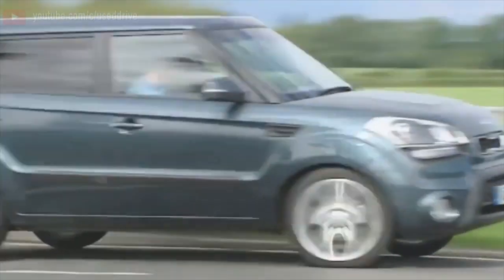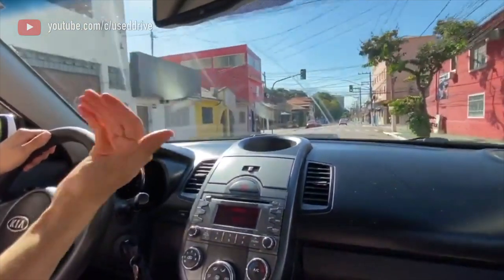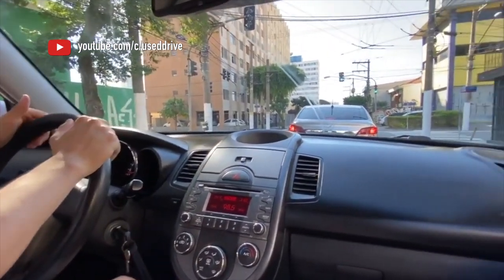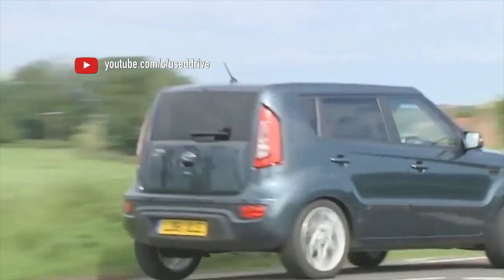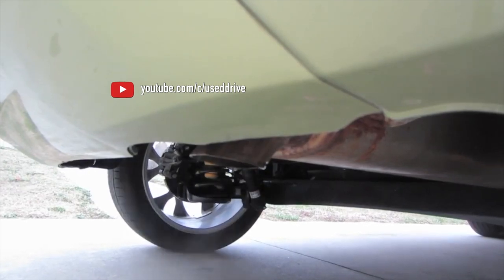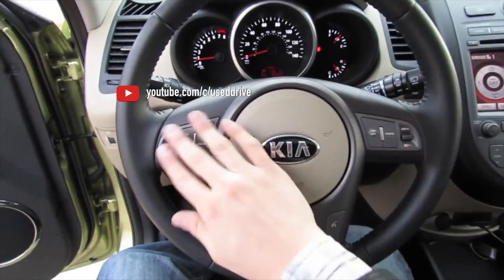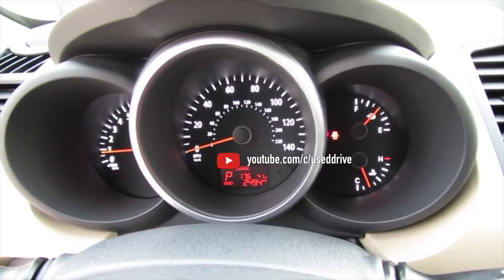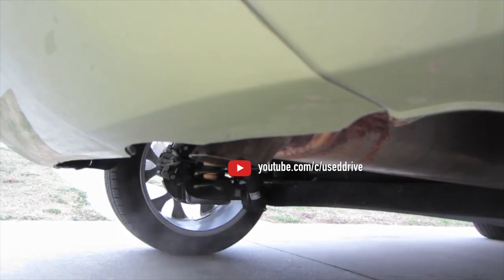What are the most common problems with a used Kia Soul?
Used Kia Soul 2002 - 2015 review.
What should I look for in a used Kia Soul 1?